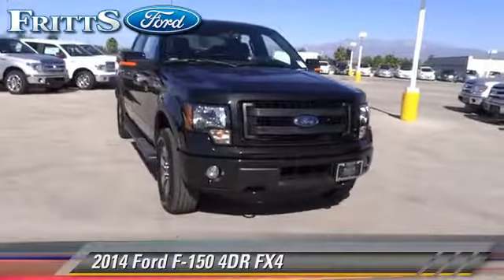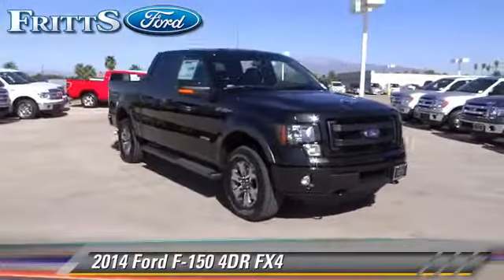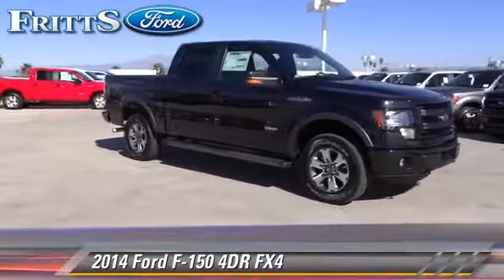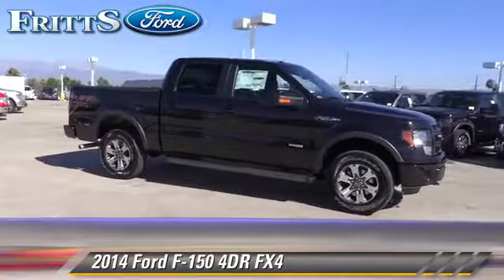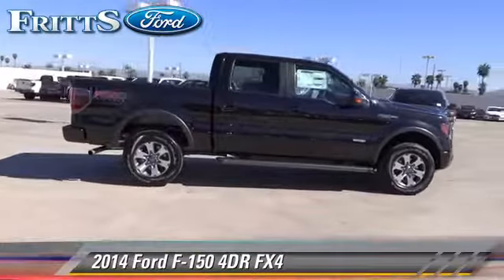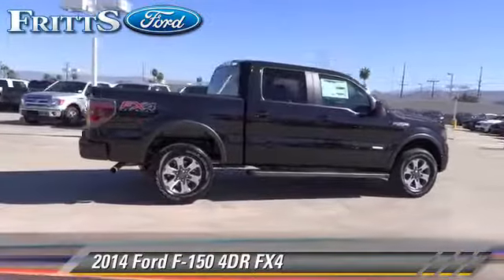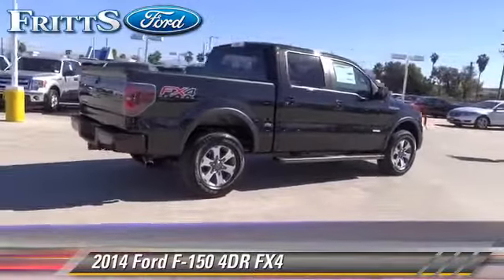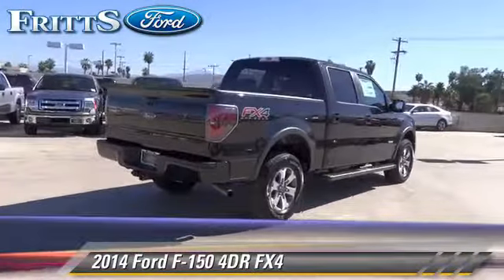2014 Ford F-150 RIVERSIDE,CORONA,SAN BERNARDINO,MORENO VALLEY,FONTANA 43022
2014 Ford F-150

Fritts Ford
8000 Auto Drive

FRITTS FORD, PROUDLY SERVING RIVERSIDE, CORONA, SAN BERNARDINO, MORENO VALLEY, FONTANA, AND SURROUNDING CALIFORNIA LOCATIONS. THIS BLACK 2014 Ford F-150 IS EQUIPPED WITH A ENGINE: 3.5L V6 ECOBOOST , AUTOMATIC TRANSMISSION, AND RECEIVES AN ESTIMATED 14 City/19 Hwy MPG.